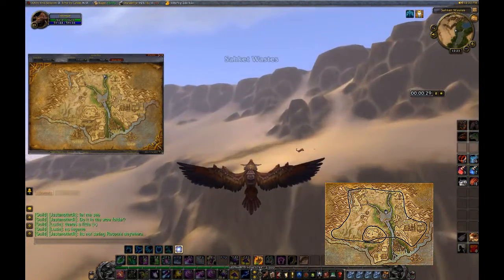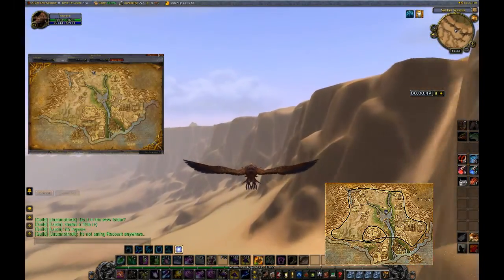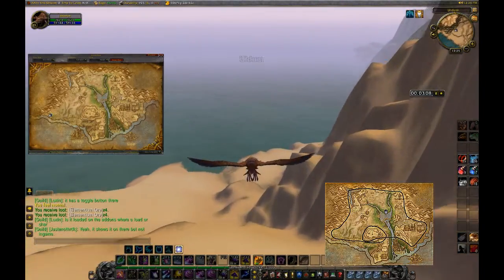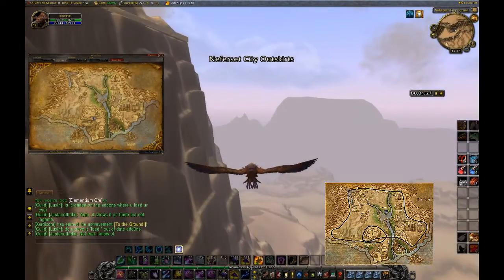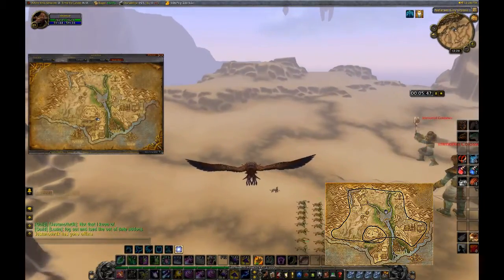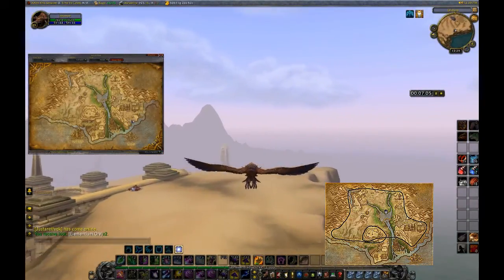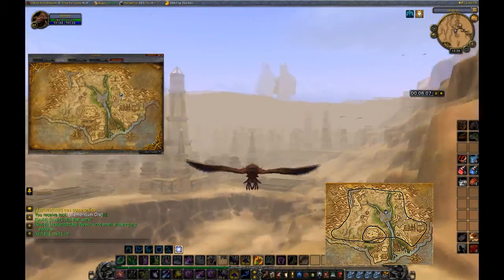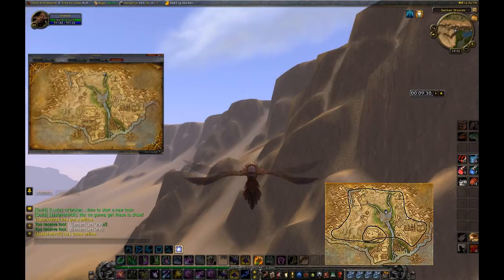WoWFarming,Farming Elementium Ore In Uldum,best 12 minute route(wow game play/commentary)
Farming for Elementium ore in Uldum, a quick 12 minute route for farming elementium ore.
Also good for getting carnelian gems and other jewel crafting mats